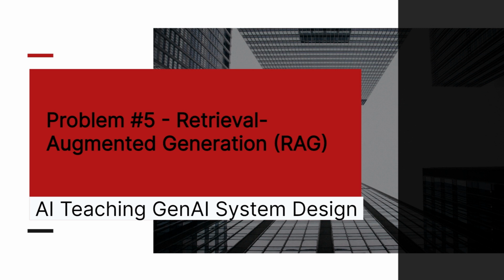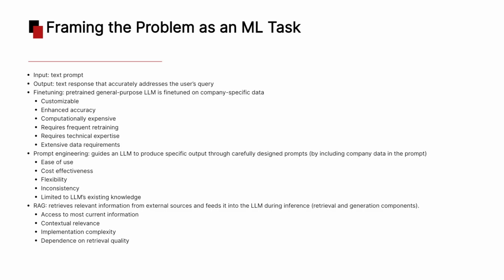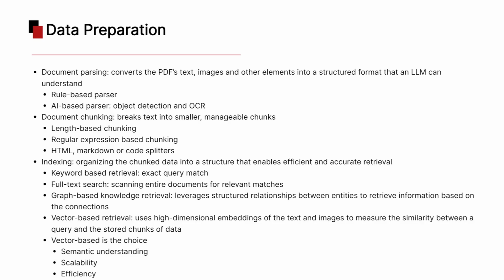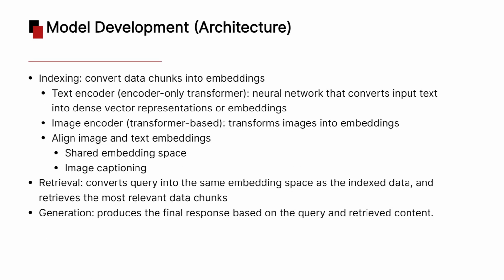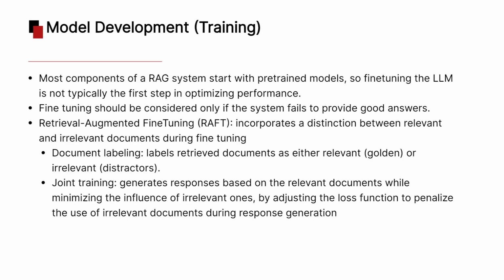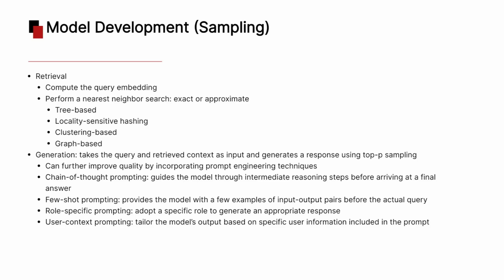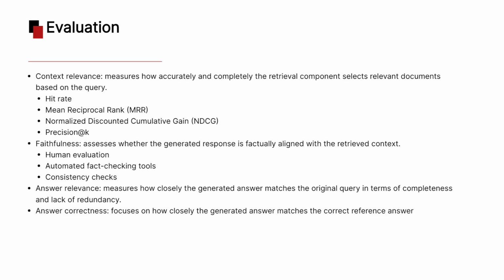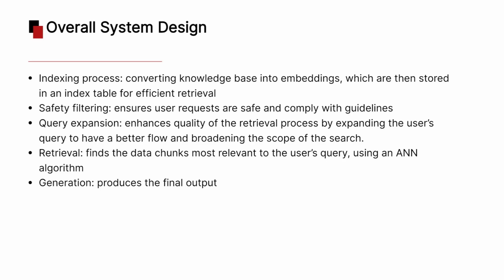Problem #5: Retrieval Augmented Generation (RAG)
Welcome back! In today’s video, we’re going to explore the design of a Retrieval-Augmented Generation system, often called RAG.
At a high level, RAG combines two powerful ideas:
Retrieval, where we search a knowledge base to find the most relevant information, and
Generation, where a large language model takes that retrieved information and produces a fluent, grounded answer.
A practical example is ChatPDF. Imagine a company uploads its HR policies, technical manuals, or training guides. Employees can then ask natural language questions like ‘How many vacation days do I have?’ or ‘What’s the process for requesting new equipment?’. Instead of memorizing the whole manual or retraining the model, the system retrieves the relevant sections from the company documents and uses the language model to generate a clear answer.

In this session, we’ll cover the requirements we need to clarify, how to frame the problem as an ML task, the steps for preparing and indexing data, and finally, how to design the RAG system pipeline itself.
By the end, you’ll see how RAG provides a scalable, efficient, and up-to-date solution for question answering over dynamic knowledge bases — a critical capability for modern enterprise AI applications.